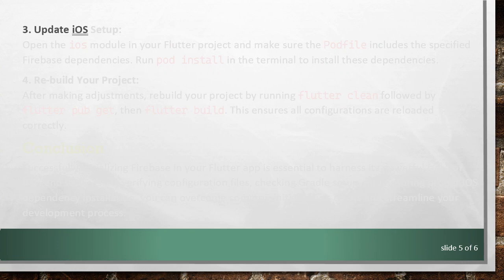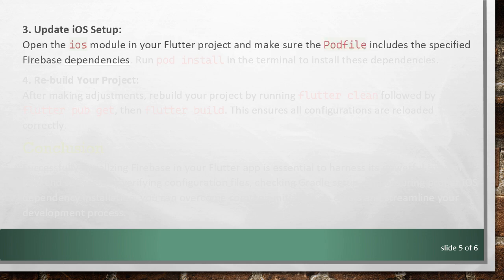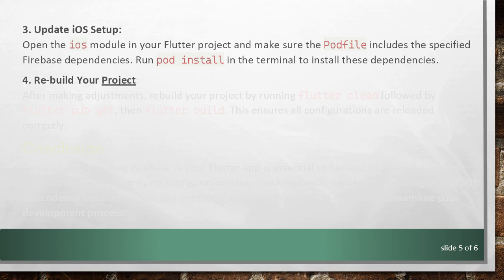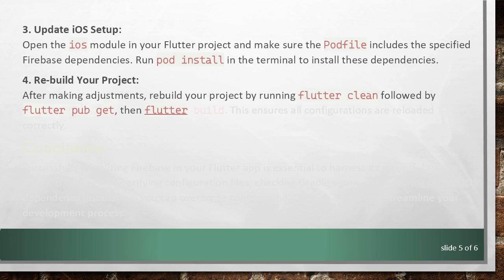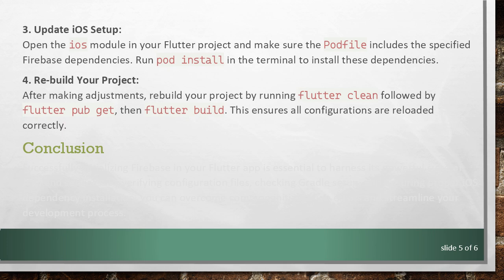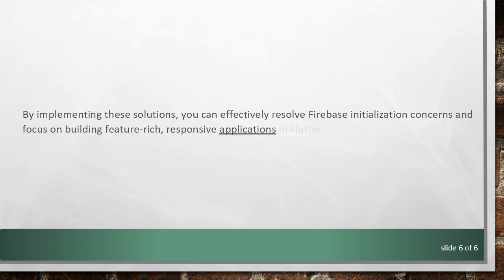How to Fix Firebase Initialization Errors in Flutter Apps?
Learn how to resolve Firebase initialization errors for both Android and iOS in your Flutter apps. Improve your development process by addressing Firebase setup issues in Android Studio effectively.

Encountering Firebase initialization errors in your Flutter applications can be frustrating. These errors usually indicate that Firebase has not been correctly initialized, which is crucial for leveraging Firebase's extensive suite of backend services efficiently. Whether you are developing for Android or iOS, proper setup in Android Studio plays a pivotal role in overcoming these issues.

Common Causes of Firebase Initialization Errors

1. Incorrect Firebase Configuration Files:
One of the most common reasons for initialization errors is incorrectly configured google-services.json (for Android) or GoogleService-Info.plist (for iOS). Ensure that these configuration files are correctly placed in your project directories.

2. Misconfigured Gradle Files for Android:
For Android applications, you need to add specific Firebase dependencies to your build.gradle files. Any misstep here can prevent Firebase from initializing correctly. Your root-level build.gradle file should include the Google services classpath:

3. Improper IOS Setup:
For iOS, ensure that the Firebase dependencies are added to the Podfile and run pod install in the ios directory of your Flutter project. Missing steps or errors during this process can hinder Firebase initialization.

4. Issues in build.gradle:
Missing or incorrect entries in your build.gradle files can also cause problems. Make sure all necessary Firebase service definitions and configurations are properly added.

Step-by-Step Solutions

1. Verify Firebase Configuration Files:
Make sure you have downloaded the correct google-services.json and GoogleService-Info.plist files and placed them in their respective directories.

2. Correctly Configure Gradle Files for Android:
Double-check your project's build.gradle files. Ensure the Firebase dependencies are included and correctly configured as shown above.

3. Update iOS Setup:
Open the ios module in your Flutter project and make sure the Podfile includes the specified Firebase dependencies. Run pod install in the terminal to install these dependencies.

4. Re-build Your Project:
After making adjustments, rebuild your project by running flutter clean followed by flutter pub get, then flutter build. This ensures all configurations are reloaded correctly.

Conclusion

Successfully initializing Firebase in your Flutter app is essential to harness its powerful suite of backend services. By verifying configuration files, checking Gradle setup, and ensuring proper iOS dependency installation, you can overcome common initialization errors and streamline your development process.

By implementing these solutions, you can effectively resolve Firebase initialization concerns and focus on building feature-rich, responsive applications in Flutter.